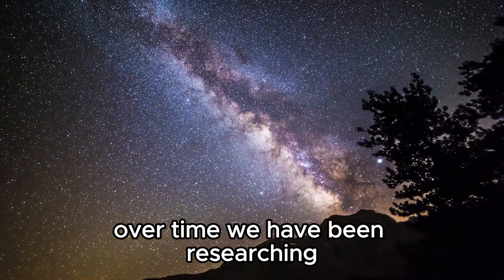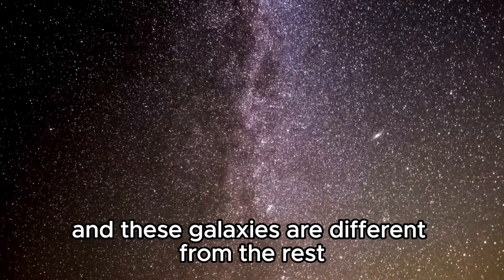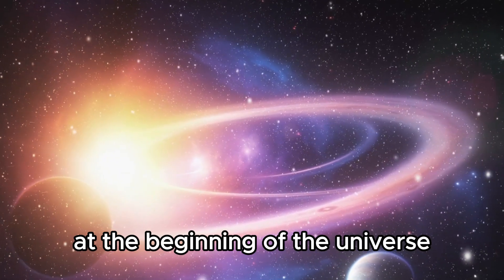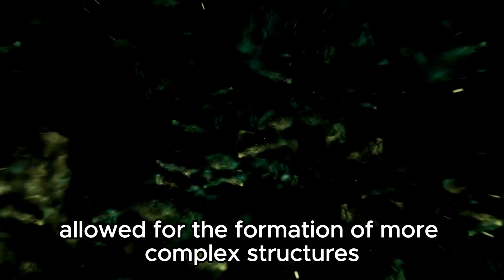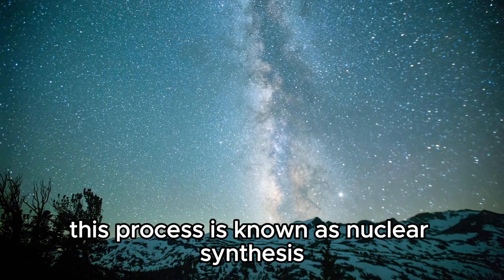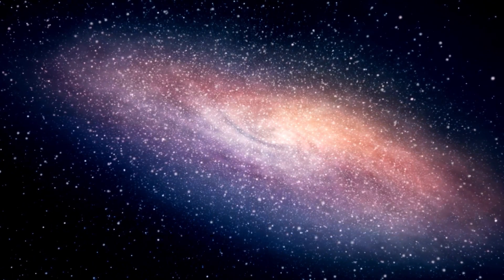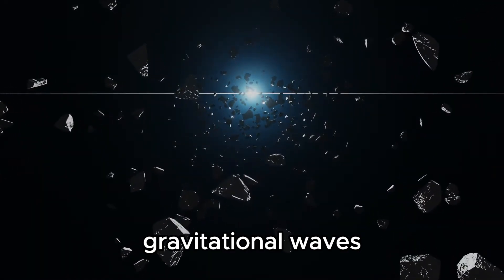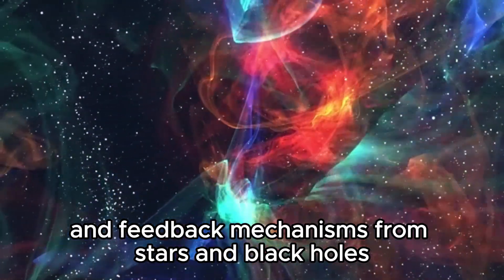James Webb Telescope Just Detected 750 Galaxies Beyond the Edge of the Universe!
🔭🌌 Mind-Blowing Discovery! 🌌🔭

Prepare to be amazed as the James Webb Space Telescope (JWST) unveils its latest revelation: 750 galaxies beyond the edge of the universe! This groundbreaking discovery challenges everything we thought we knew about the cosmos. 🌠✨

Join us in this video as we explore the implications of this monumental find. How far back in time do these galaxies exist? What secrets do they hold about the early universe? We'll break down the science behind JWST's detection and what it means for our understanding of galactic evolution.

🔍 Topics Covered:

Details of JWST's detection of 750 distant galaxies
Insights into the formation and evolution of galaxies
The significance of observing galaxies beyond the observable universe
Future implications for cosmological research